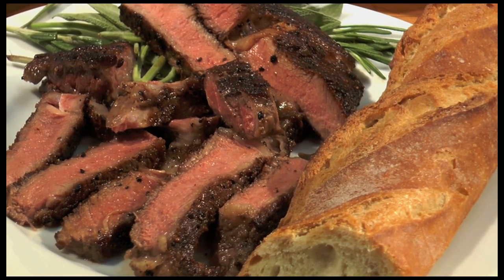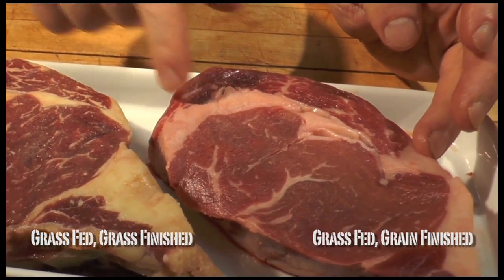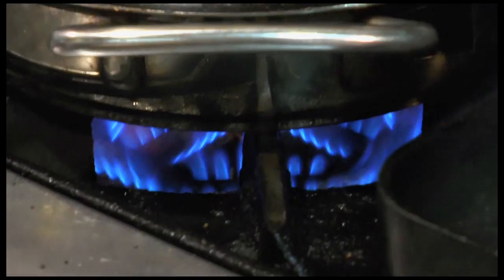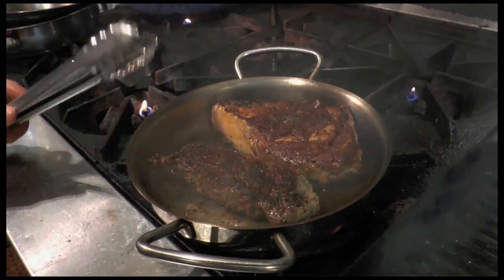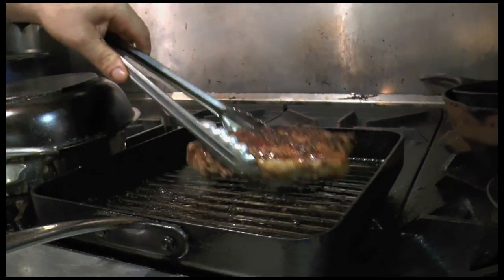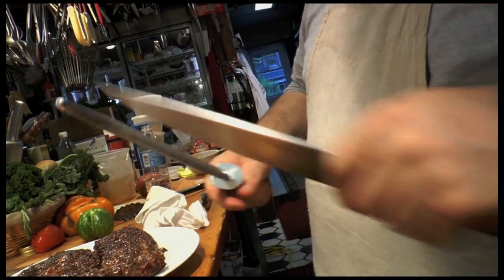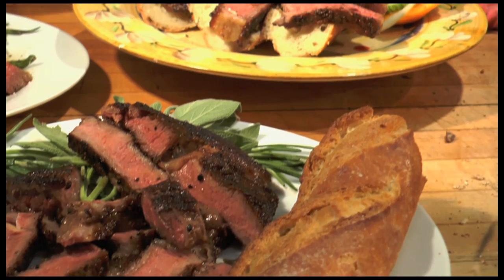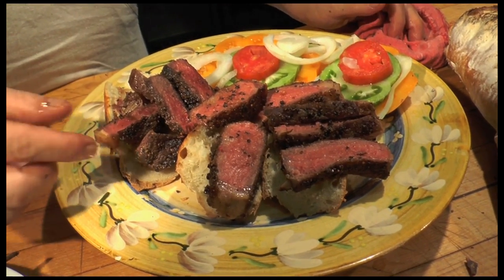Ep.1 - Grass Fed Beef: The Steakhouse Steak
Want to love grass-fed beef but find it's tough when you cook it? Chef Mark Strausman shares the secret of cooking grass-fed beef so that it's juicy and tender. Now you can have your steak AND your Omega-3s, too!